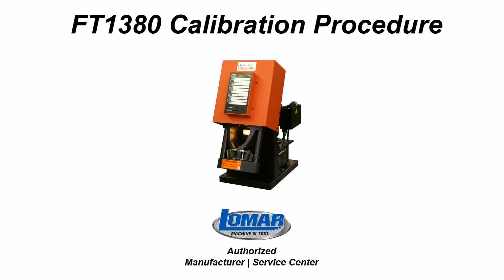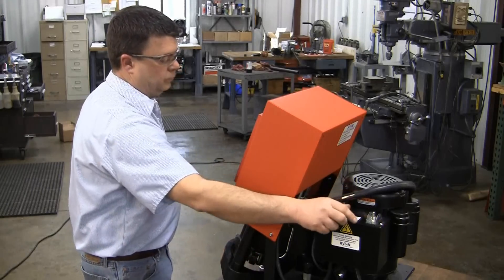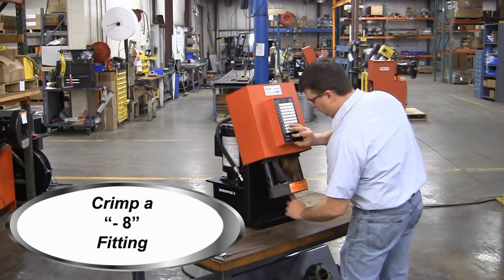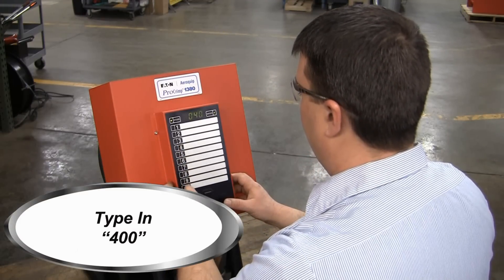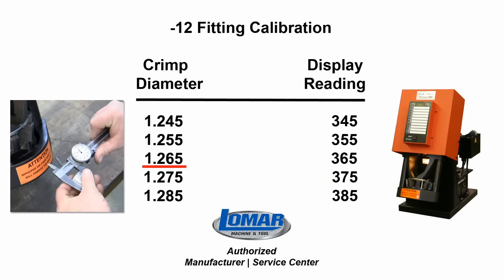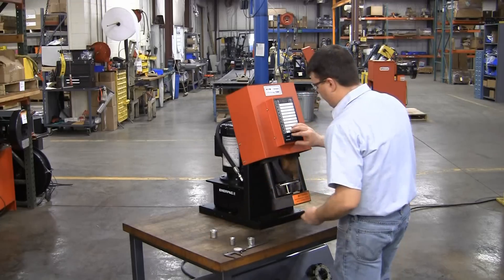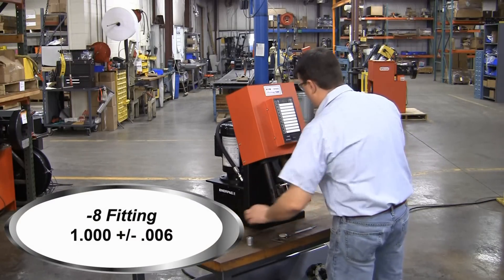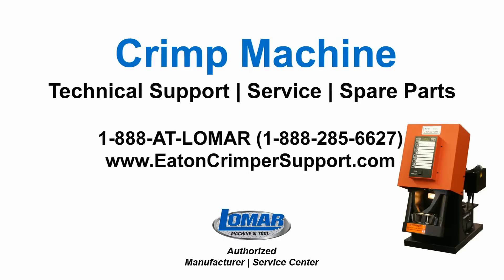Aeroquip FT1380 Calibration Procedure.wmv